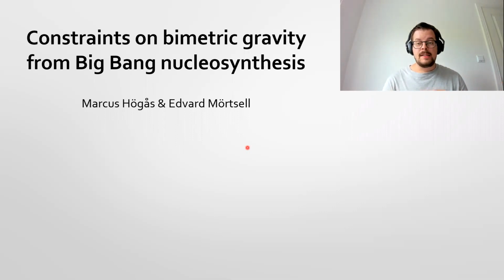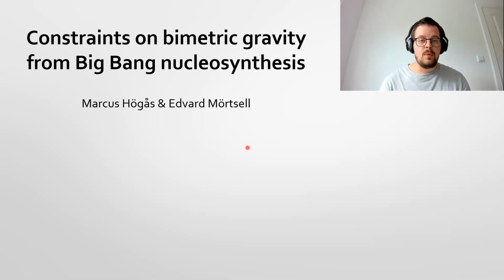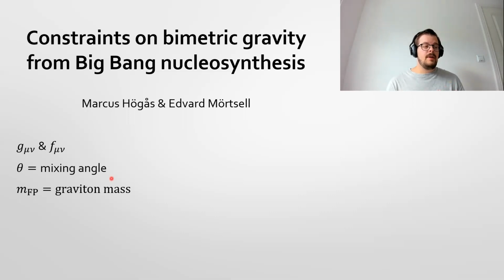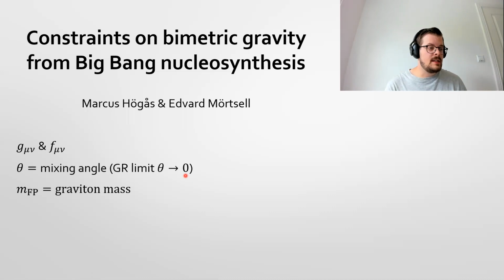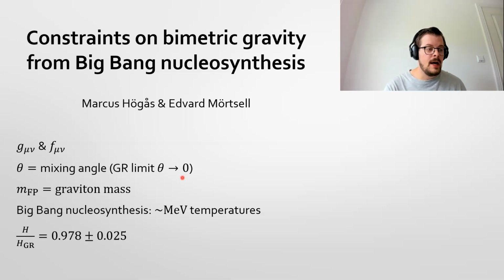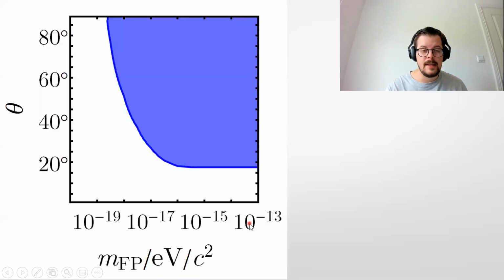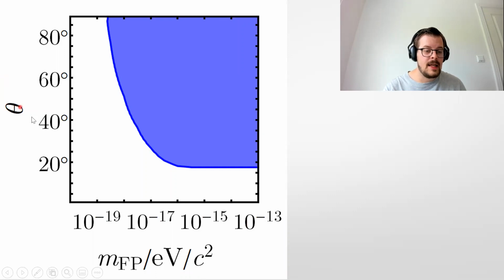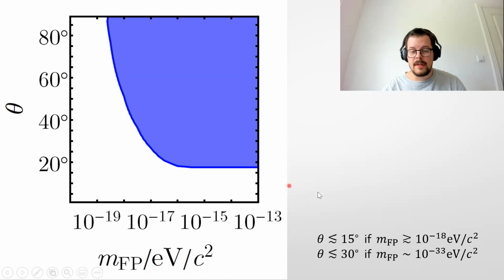Constraints on bimetric gravity from Big Bang nucleosynthesis